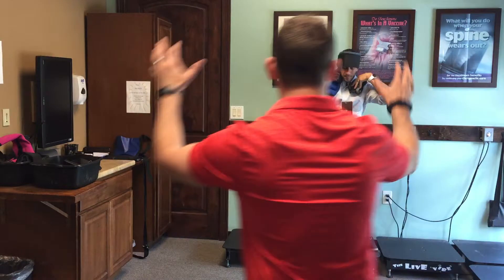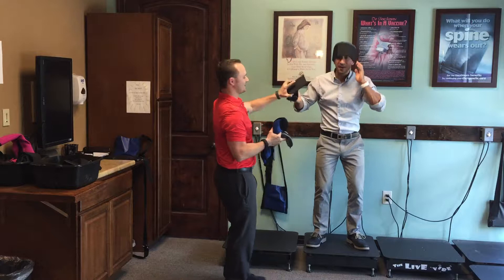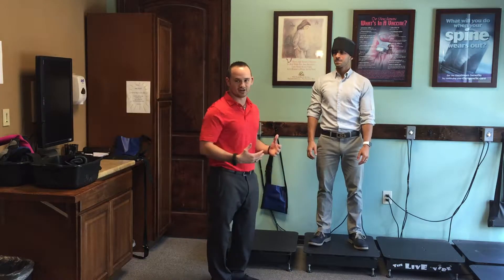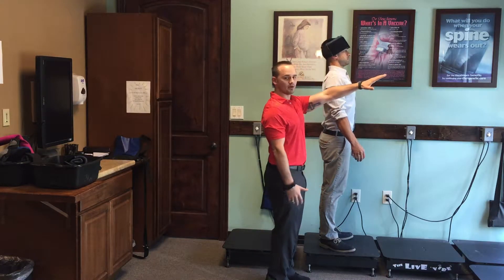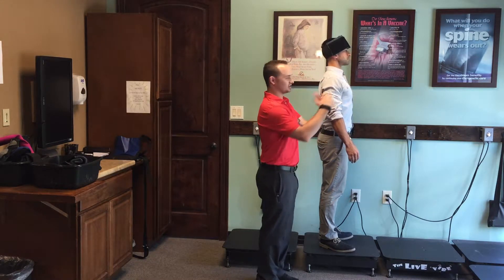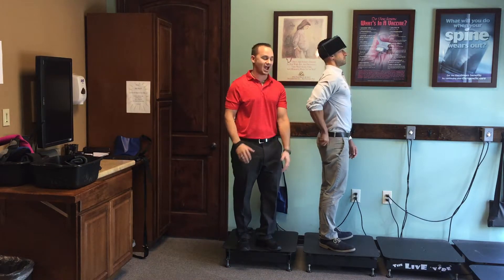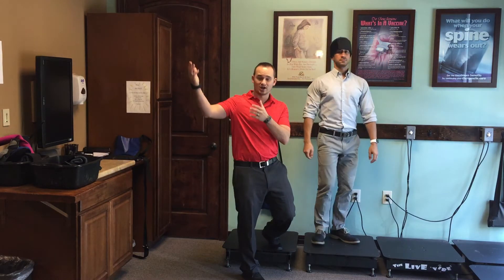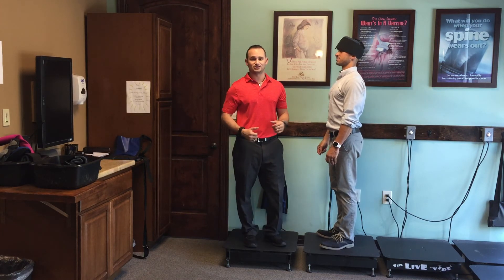Vibe Plate Posture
The Do's and Don'ts of Proper Vibe Posture